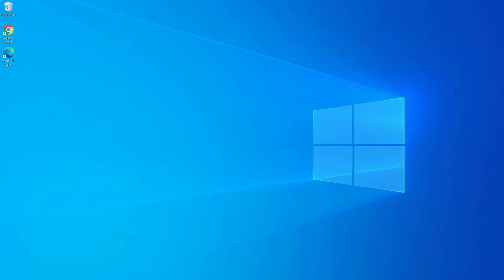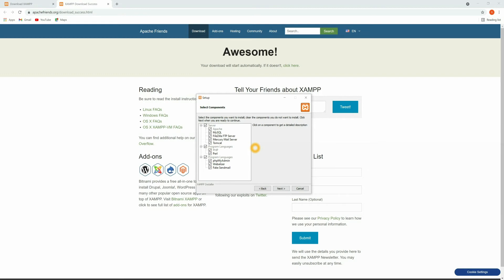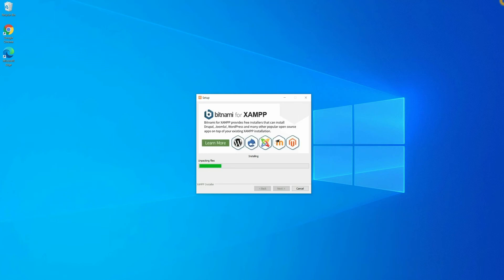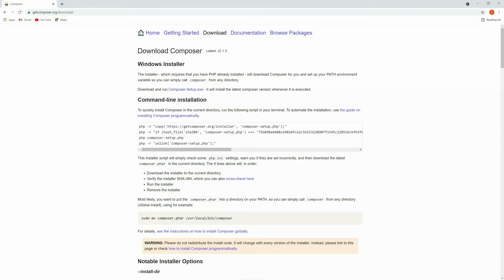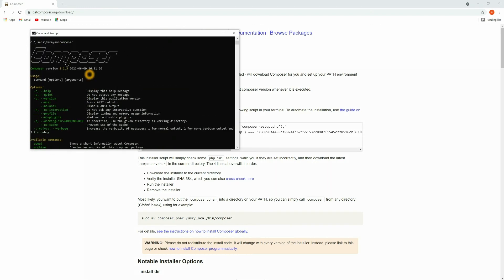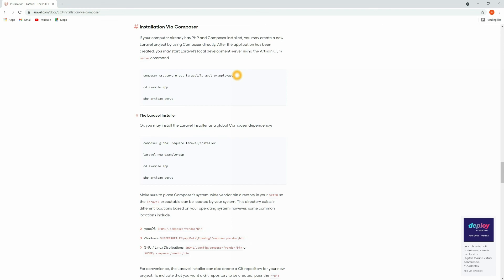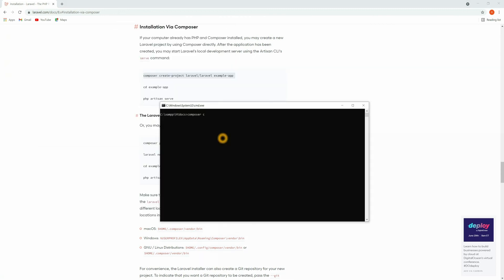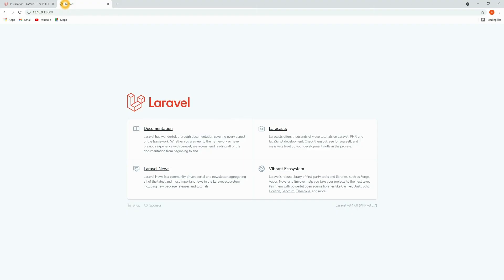How to install Laravel 8 on windows | XAMPP | Composer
Hello guys, In this video we will learn how to install laravel 8 on windows 10 using xampp server. We have setup laravel project from scratch. This video is for absolute beginners.

Timecodes
0:00 - Inside this video
0:24 - Setup XAMPP server
3:19 - Setup Composer
5:11 - Create Laravel 8 Project